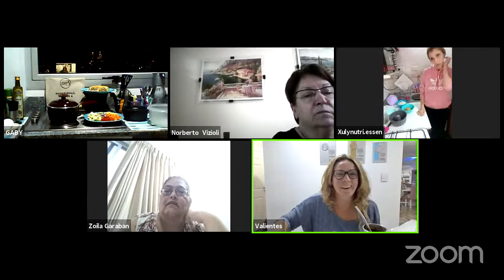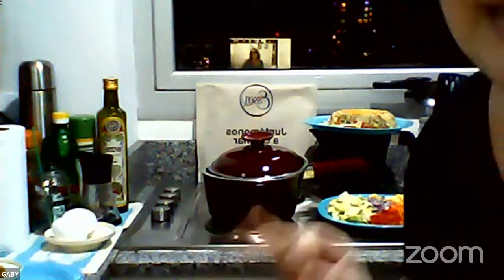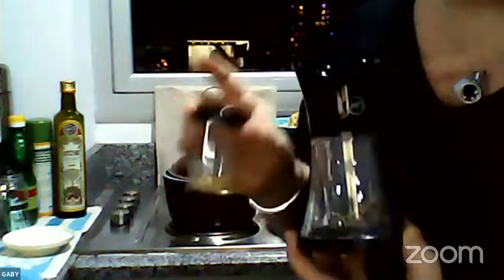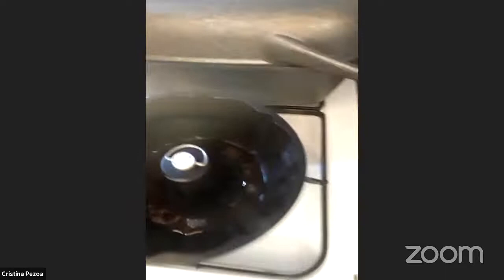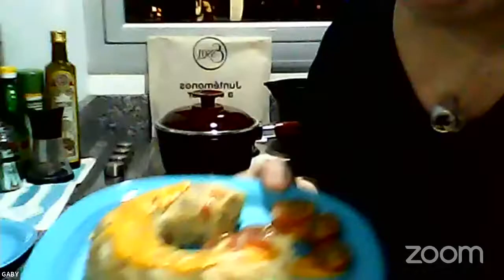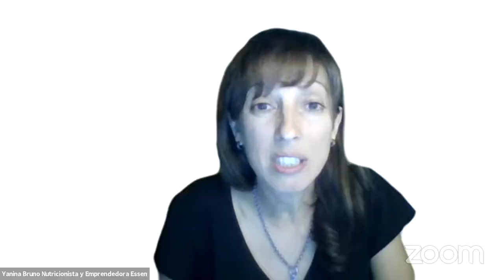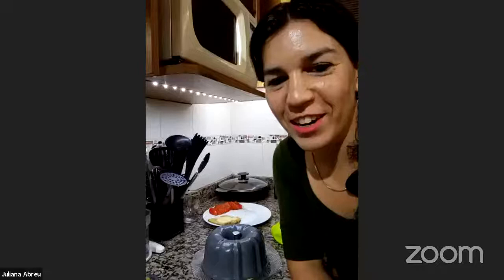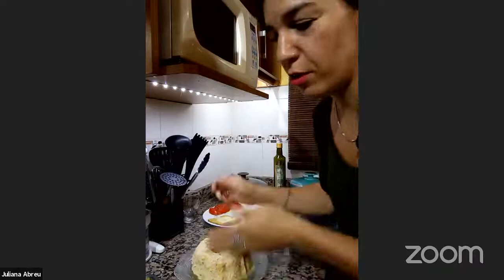Funcion Baño Maria